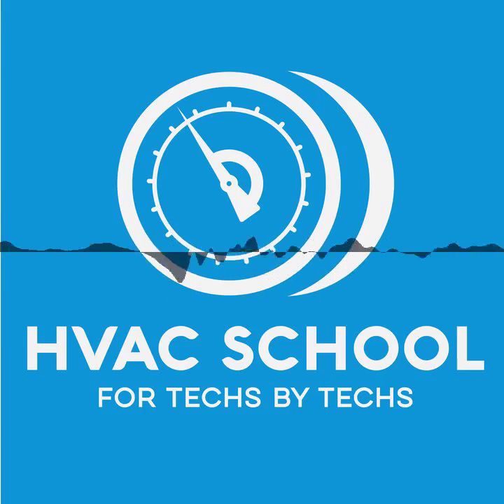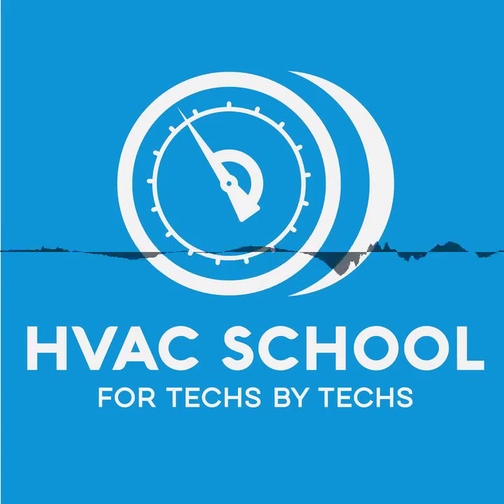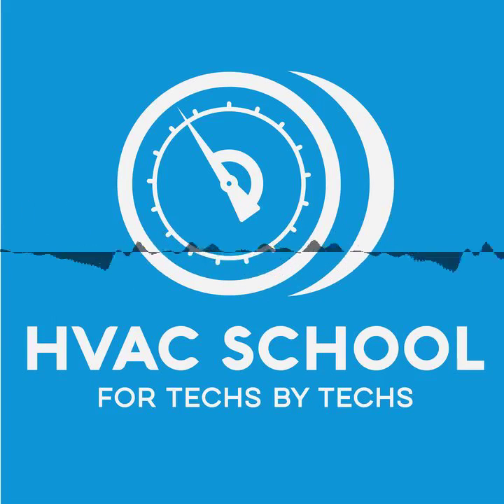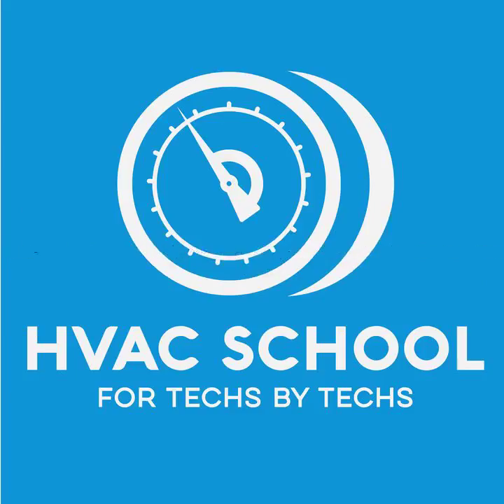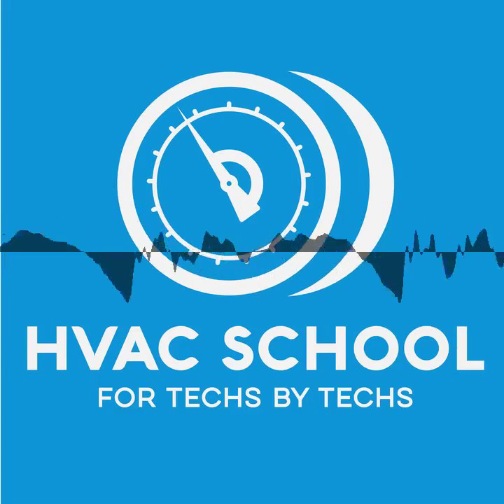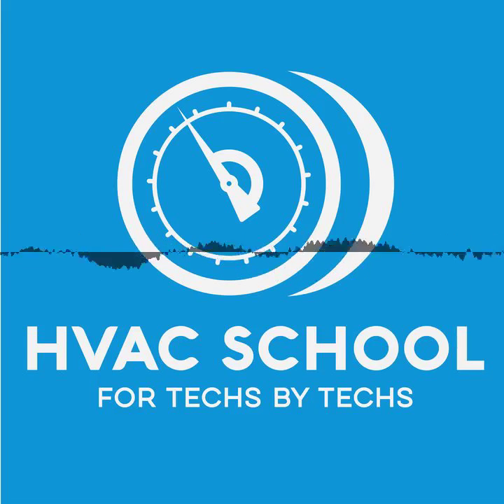Short 10 - Air Has Weight and Takes up Space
(Audio Only) In this podcast episode, we talk about air as a form of matter. We cover air volume, density, weight, and mass and why it matters to you.

So, air has weight and takes up space. When we measure air, we typically measure it by volume (CFM or cubic feet per minute). When we say that air takes up space, we are referring to air volume. A cubic foot of air is equivalent to a 1'x1'x1' box of air. When we measure CFM, we measure how many boxes of air we move per minute. We usually want around 400 CFM per ton, though the exact number varies by system, function, and ambient conditions. Lower CFM per ton is better for moisture (latent heat) removal, while higher CFM per ton is better for sensible heat removal.

Air also has weight. When we are at higher altitudes, the air is thinner and less dense. Therefore, the air has less weight. Standard air weighs about 0.75 pounds per cubic foot (box of air). If you multiply the 400 CFM per ton standard by the standard air weight, you get 30 pounds of air per minute. That pounds-per-minute value is what we call the mass flow rate. The air density affects mass flow rate; temperature and relative humidity can change the density of air. So, the volume is the box, but density (which affects mass) is what's in the box.

Even though our goal is to move pounds of refrigerant (mass), we care about CFM (volume) because fans move air regardless of density. The blower affects the CFM, but the mass flow rate is more important to the coil. We have to adjust our volume flow rate to achieve a proper mass flow rate.